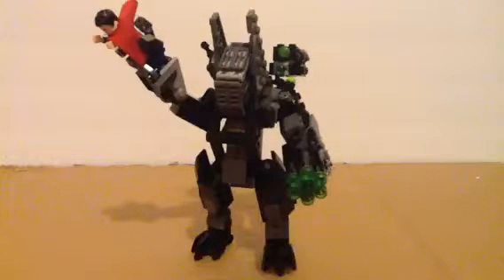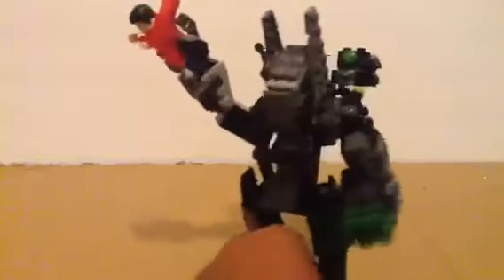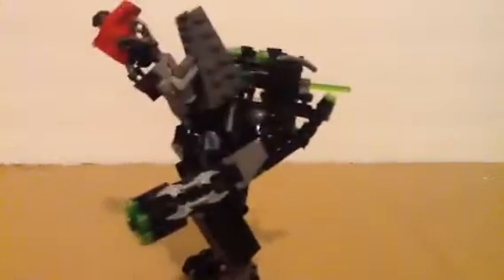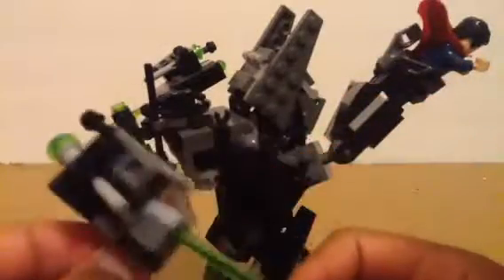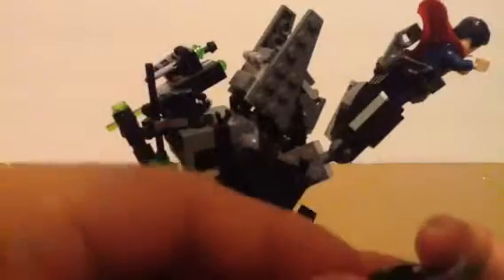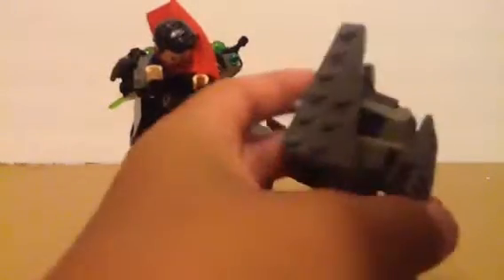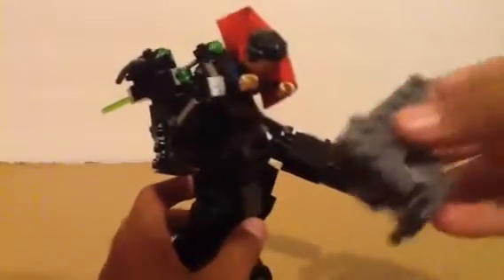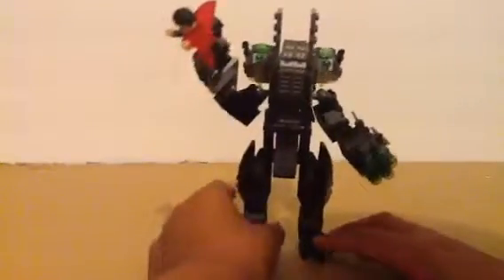The Ultimate Bat-Mech